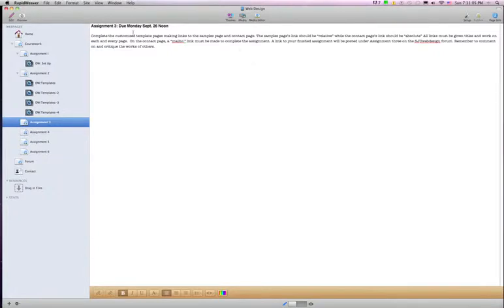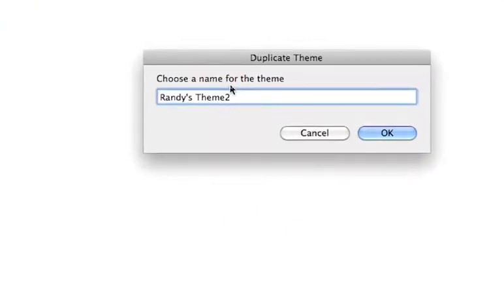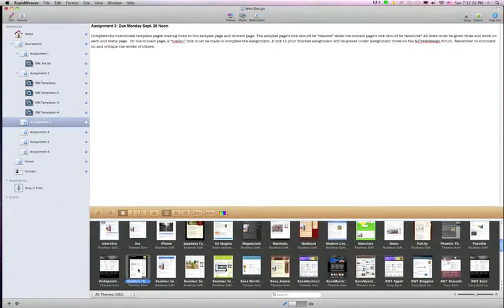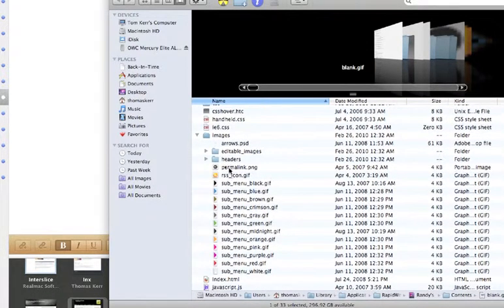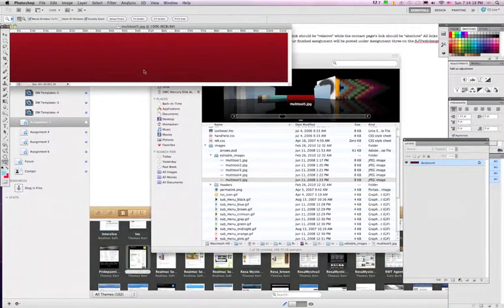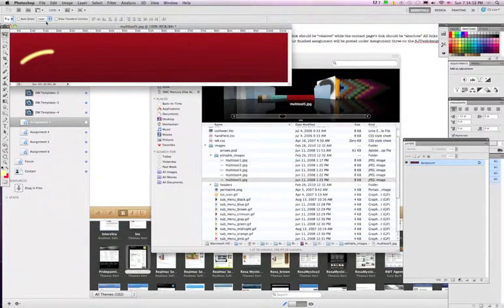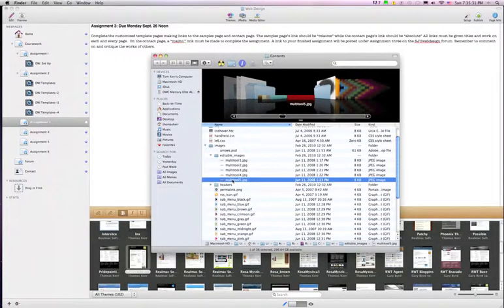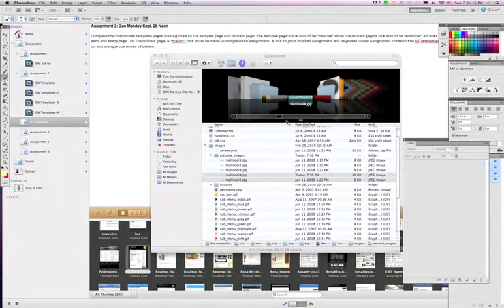rapidweave_banner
rapidweaver